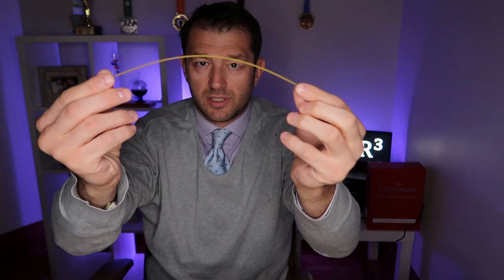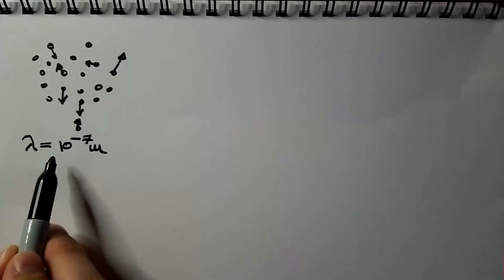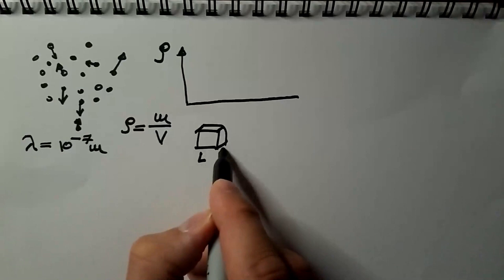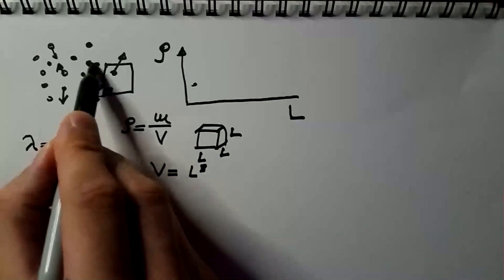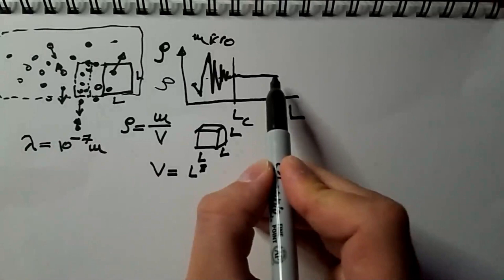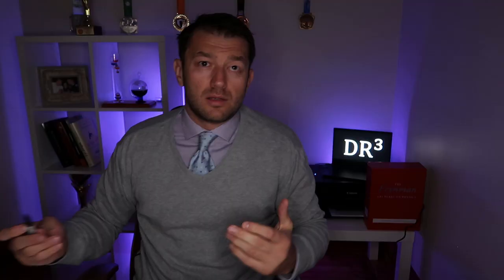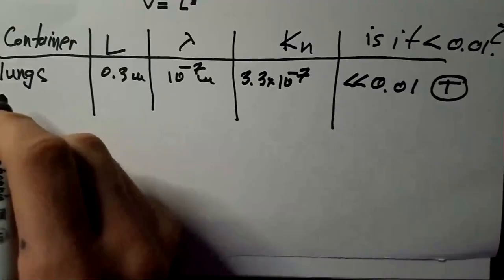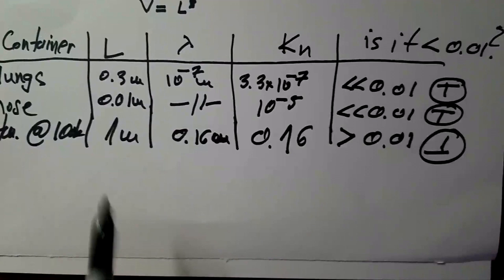Atmosphere as a Continuum and the Knudsen Number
This video describes the assumption of air being a continuum and the cases when this assumption is invalid. In this context, the video also describes the significance of the Knudsen number. Examples from real life are provided. Ooo, we also talk about spaghetti!

Chapters:
0:00 Air as a fluid
2:40 Derivation of the continuum regime
8:27 Knudsen number and real-life examples